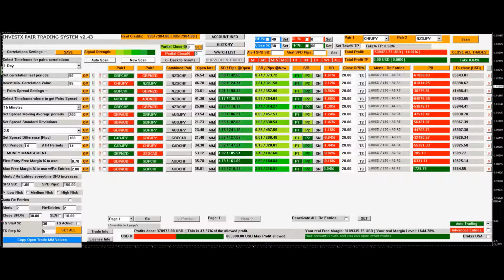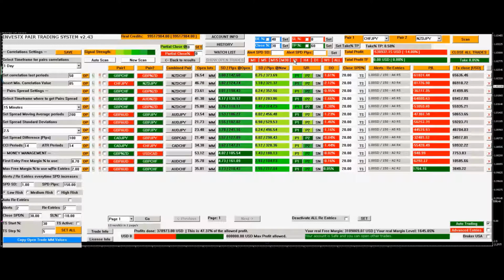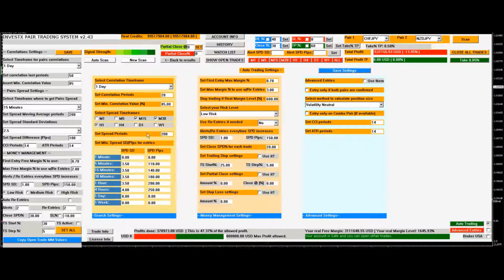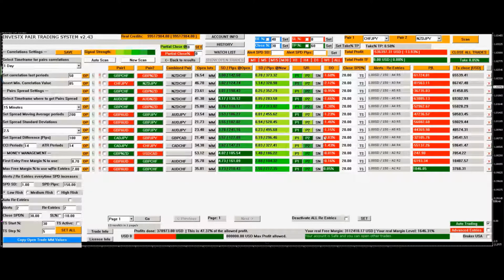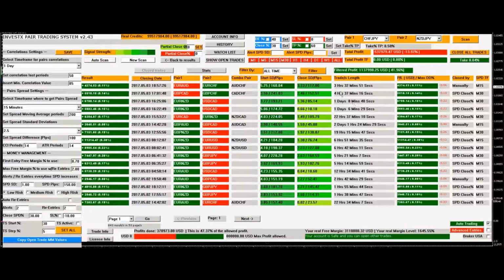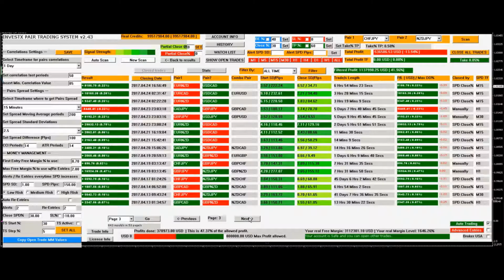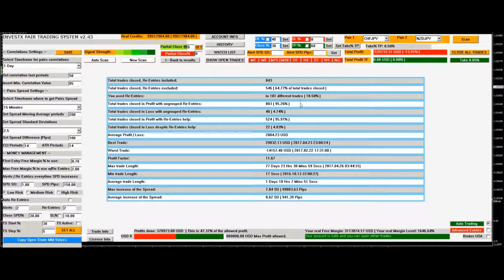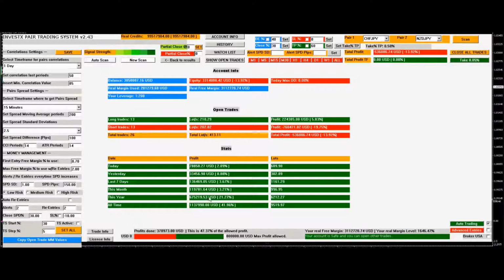The only PROVEN Forex Trading Strategy Ever Developed To Profit Consistently!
Welcome to INVESTX.  We build high end trading technologies for professional traders.  Our Technologies are used by money managers, institutions and firms.